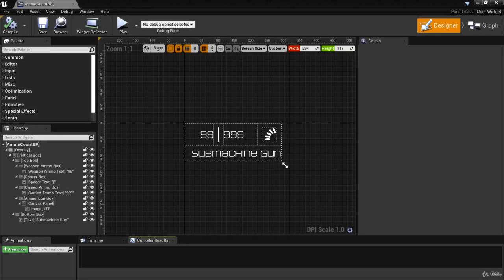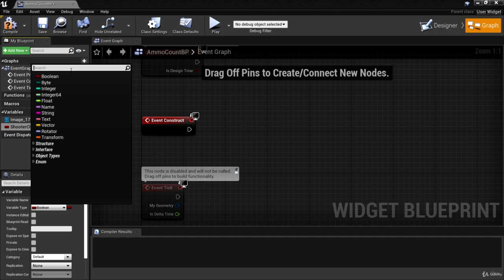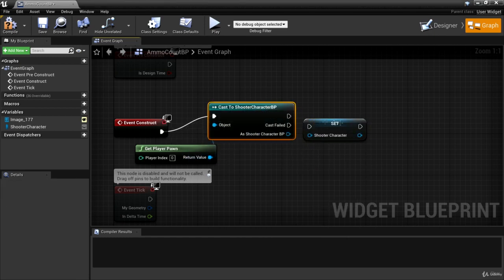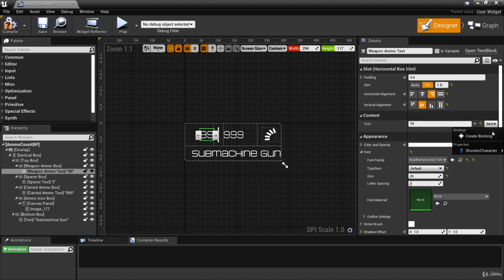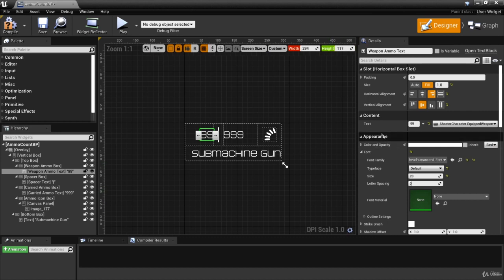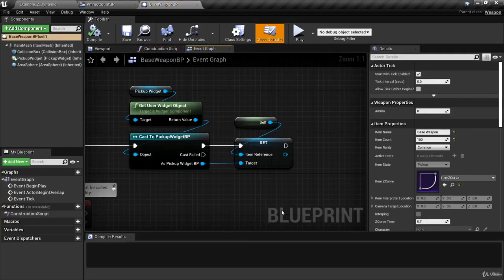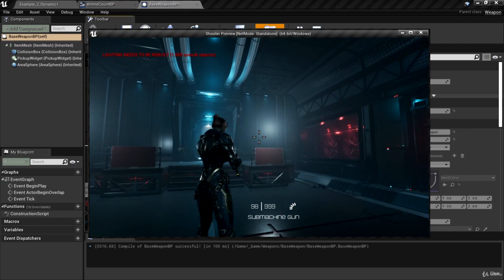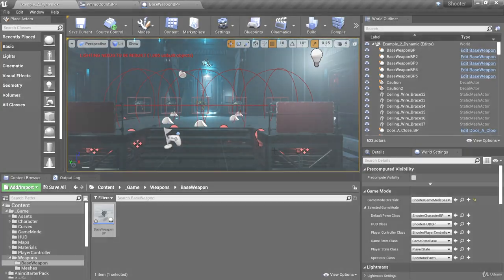93. Bind Weapon Ammo in Widget